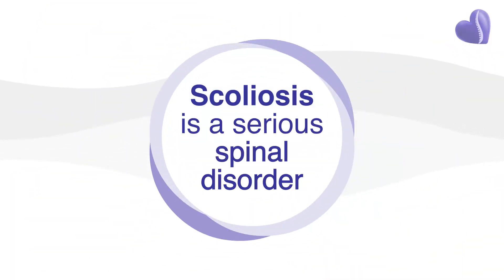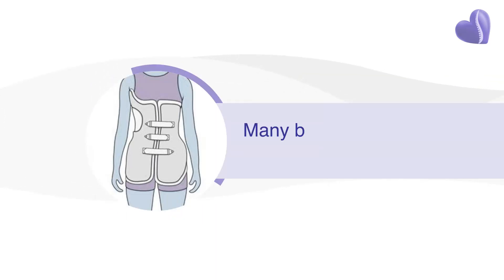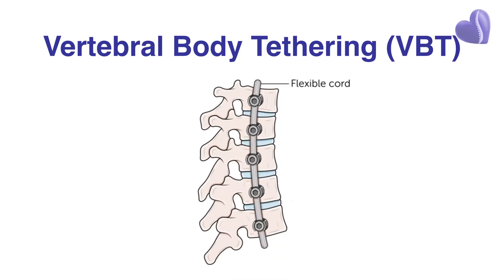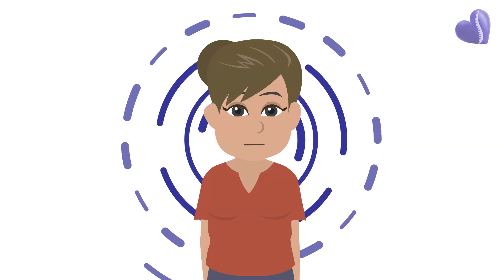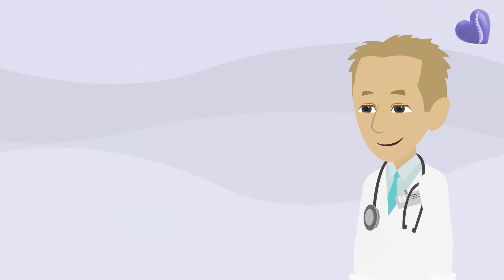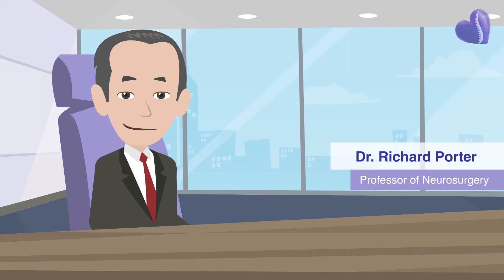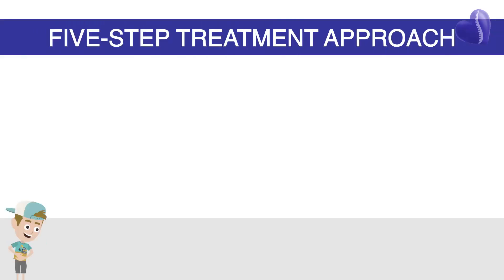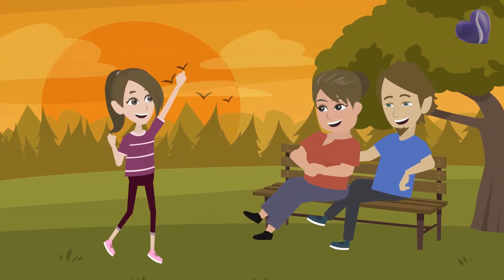Non Surgical Scoliosis Treatment Breakthrough!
Has your child been diagnosed with scoliosis? The information you have been given may be incomplete, but the decisions you make today can impact your child for the rest of their life.

While surgery is typically recommended when curves are greater than 40-50 degrees, smaller curves are often advised to simply watch and wait, despite scientific research advising against this course of "non-action".

Scientific research over the past 50 years have shown adolescent idiopathic does have a cause, and with early detection and early treatment (intervention), scoliosis can be treated; curves can be reduced; and results can last for 20+ years as supported by multiple scientific studies.